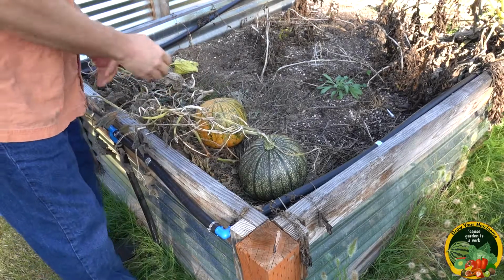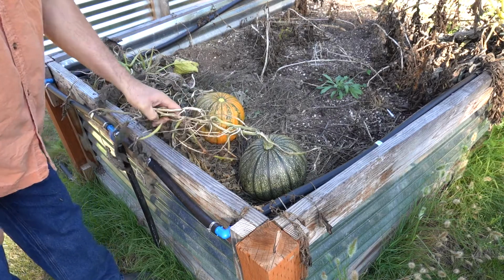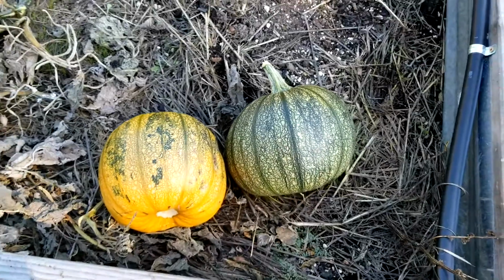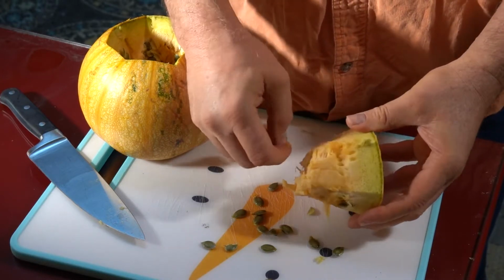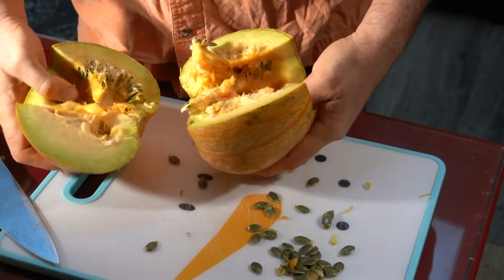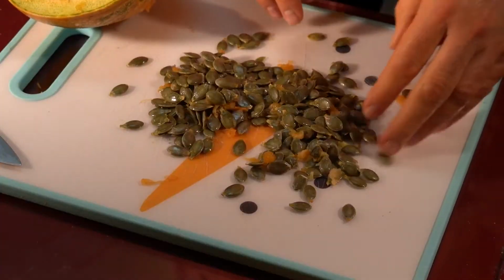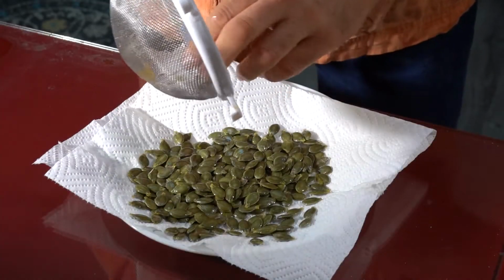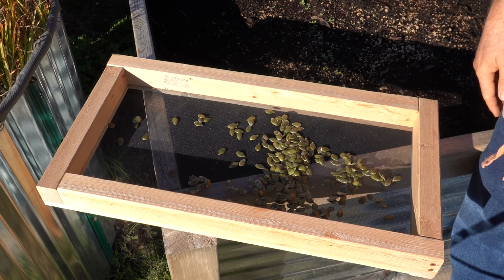Saving Kakai Pumpkin Seeds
For more growing info, gardening tips and indoor growing, visit us

My favorite small portable solar charger:

My Lifetime 80 Gallon Compost Tumbler

Plastic Seed Vials:

Seed Vial Labels:

My Black Diamond ReVolt Headlamp:

The Incredible Greenstalk Grow System:

ThruNite 1050 Lumens TN12 Flashlight

Drip Irrigation Parts
The 2 GPH emitters:

Washable Filter:

Drip line punch tool:

Pressure Regulator:

Programmable Timer:

Making Your Own Grow Bags (Tools & Supplies)
Dewitt 12 Year Weed Barrier:
Coats Outdoor Thread:
Brother JX2517 Sewing Machine:

Blowout plug for winterizing your drip system and garden hoses:

Blossom Bags to prevent cross pollination